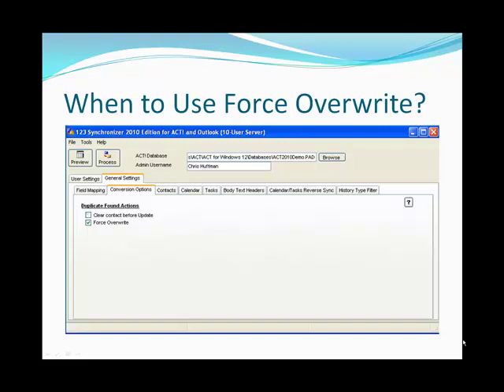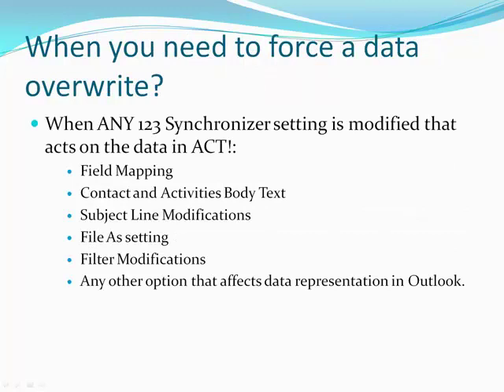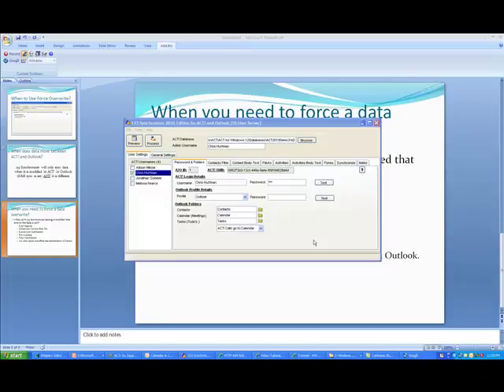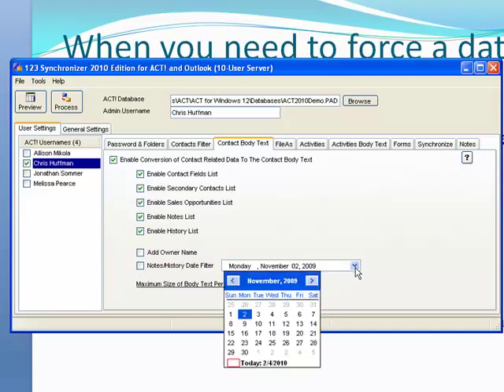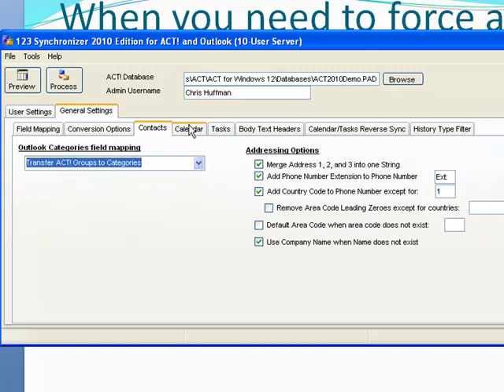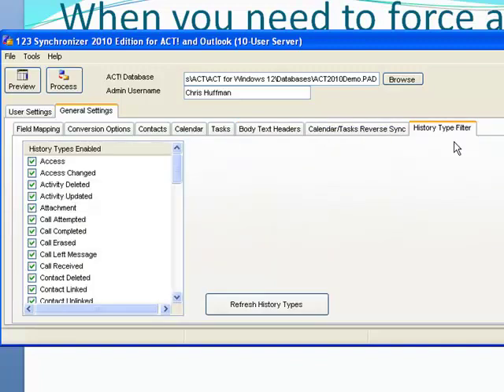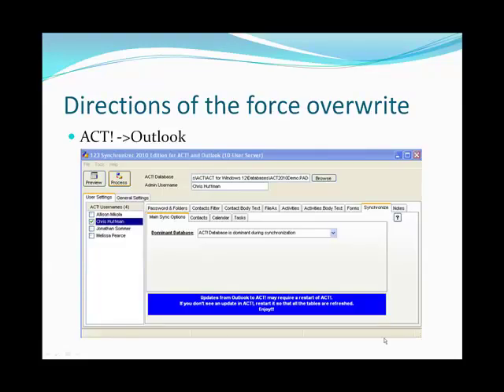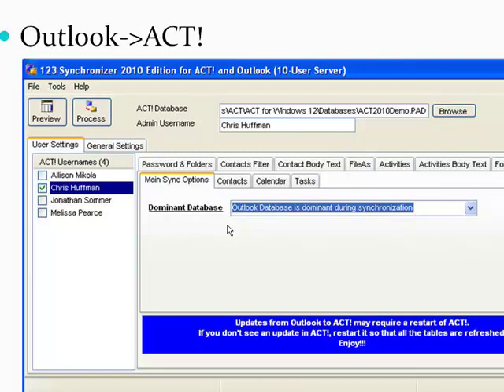Using Force Overwrite